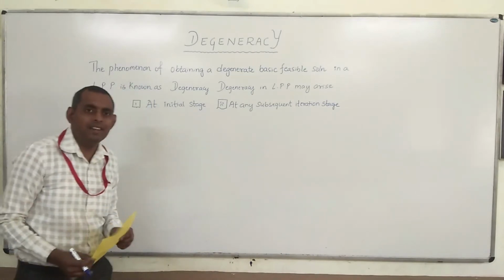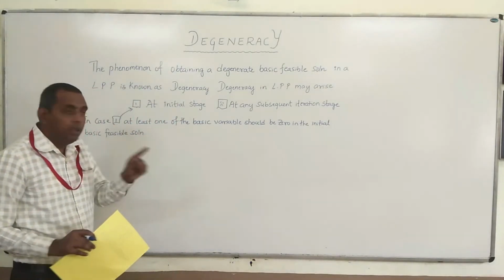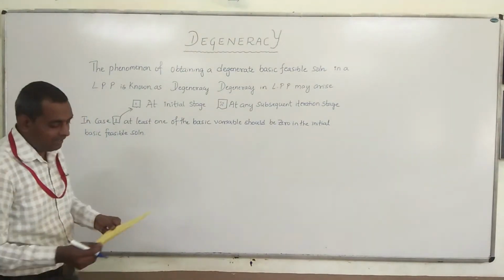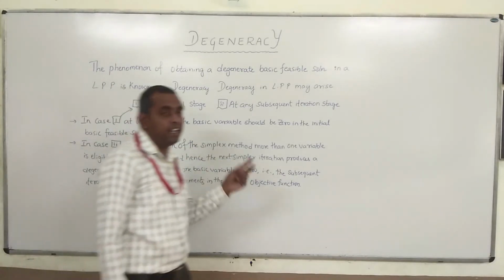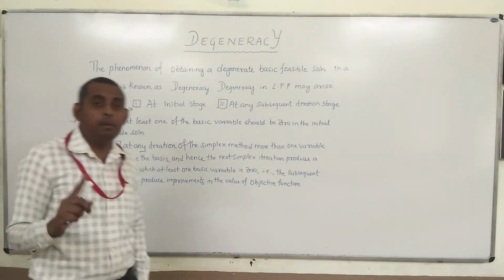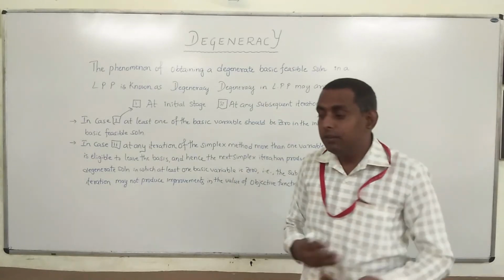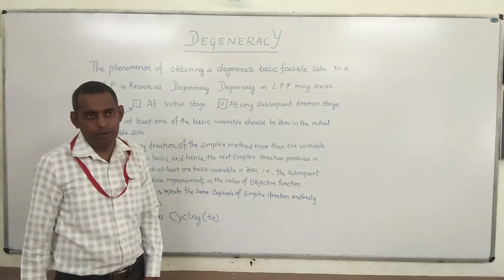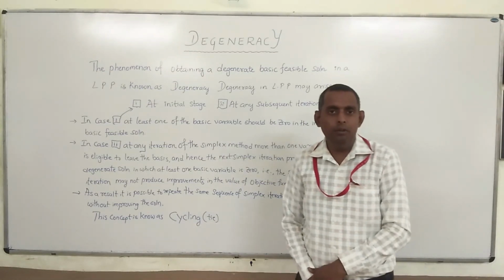OR DEGENERACY THEORY